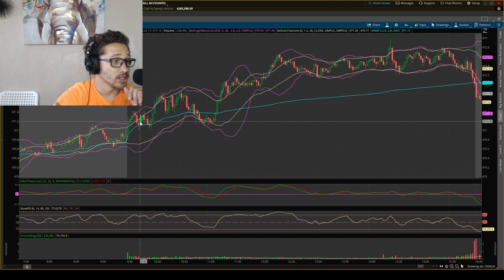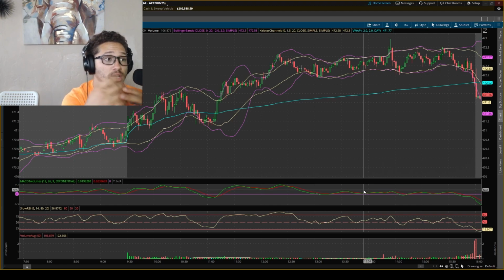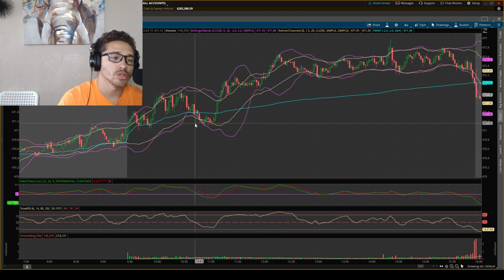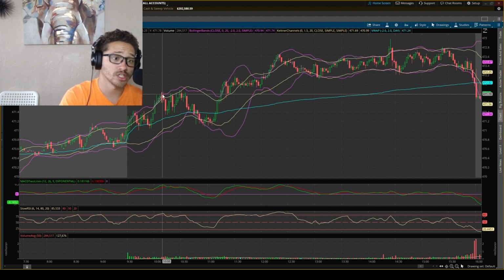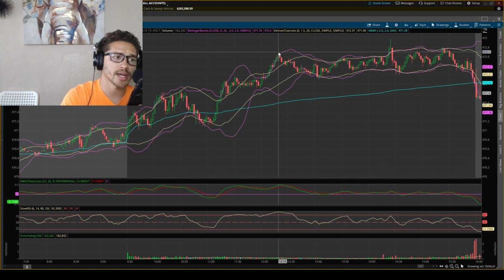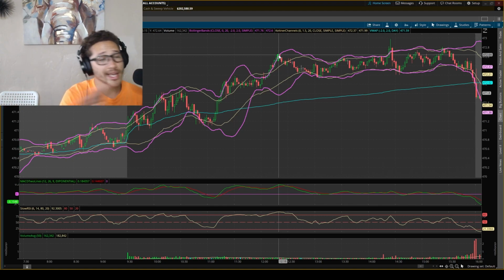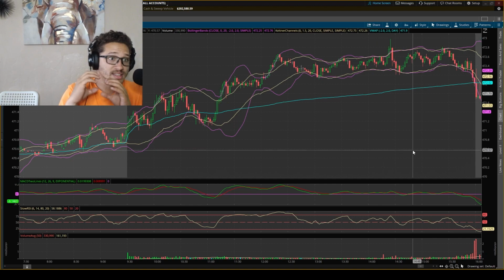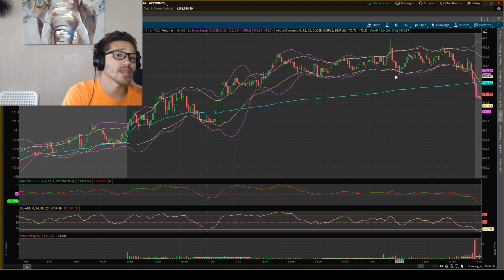Day Trading To Profitability Ep.6 "Starting the week with a WIN"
WELCOME BACK TO THE CHANNEL EVERYONE!! We have now transitioned into T4Ltrades📊, we are mostly going to be an educational based channel, transitioning into teachings of strategies & trading, and the psychology of the stock market.
Timecodes
0:00 - Intro
0:34 - STRATEGY
2:25 - ANALYSIS
6:35 - WHAT DID WE LEARN!